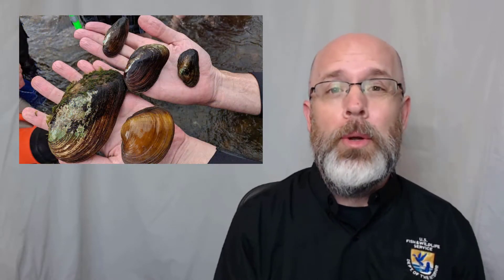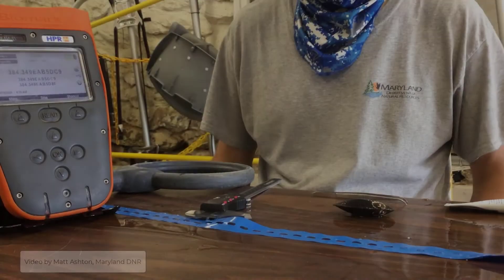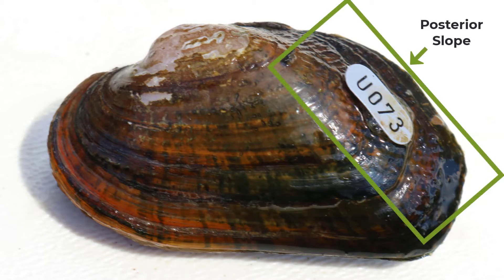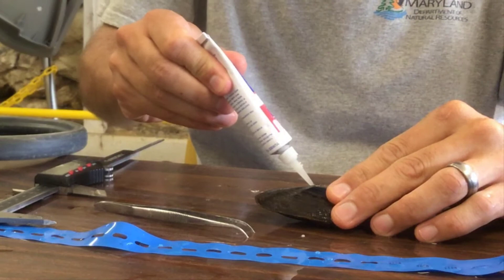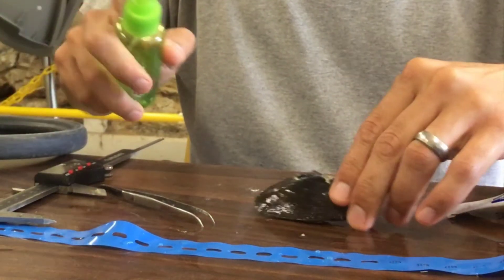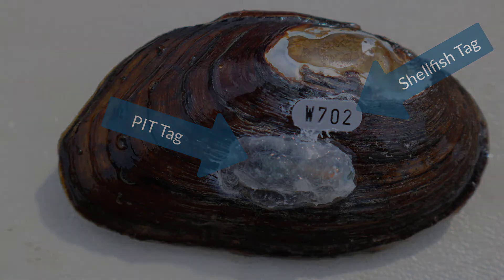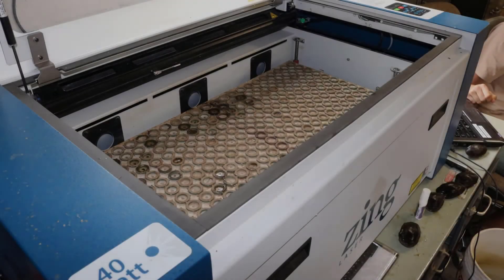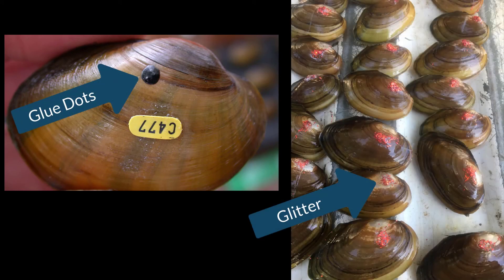Tagging Freshwater Mussels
Many species of freshwater mussels are threatened and endangered, so it is critical to have solid techniques for monitoring populations over time. One key step in monitoring over time is placing a tag on the shell so individual mussels can be tracked.
This video segment walks you through a 4 options for tagging the shells of freshwater mussels.
Want to learn more about freshwater mussels, sign up for one of the National Conservation Training Center’s mussel courses on our website.